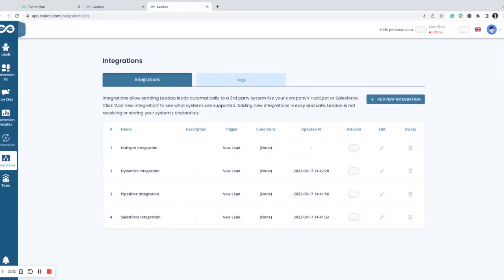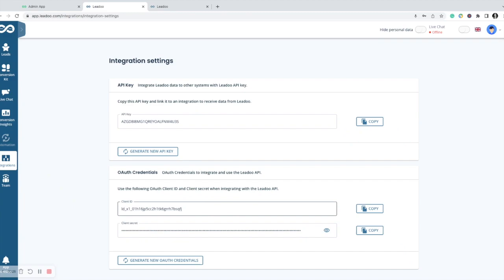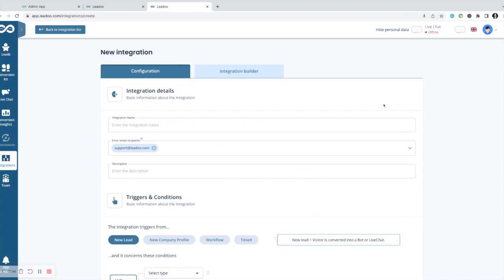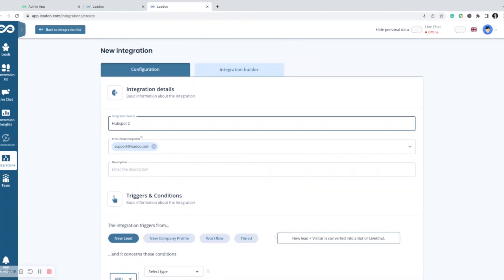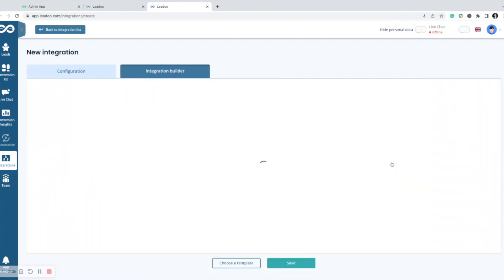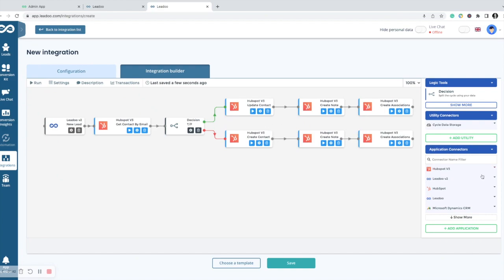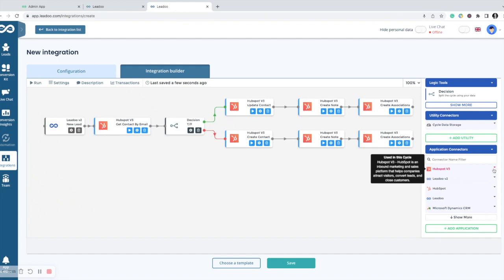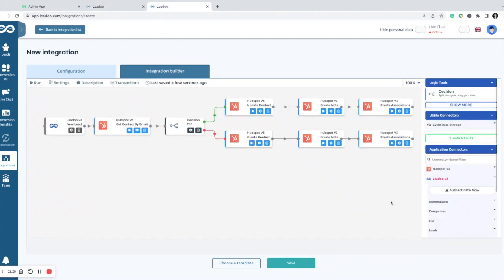Set up & Authenticate a Hubspot Integration in Leadoo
In 3 minutes, Helen from Leadoo shows you how to set up and authenticate a Hubspot integration from the Leadoo back-end.